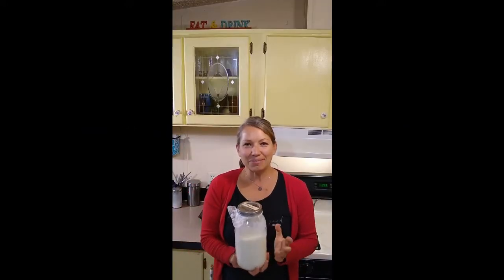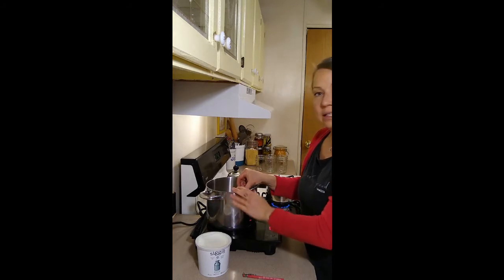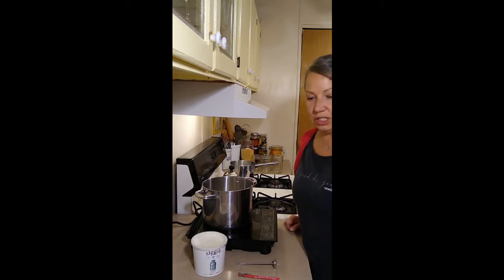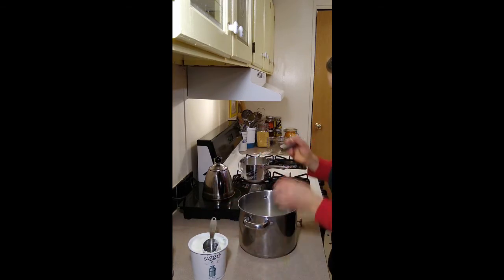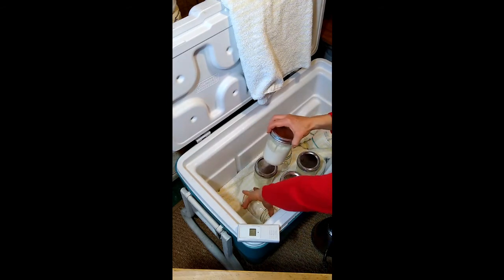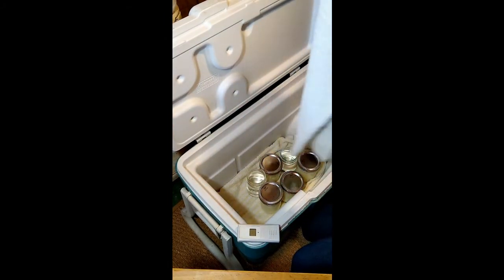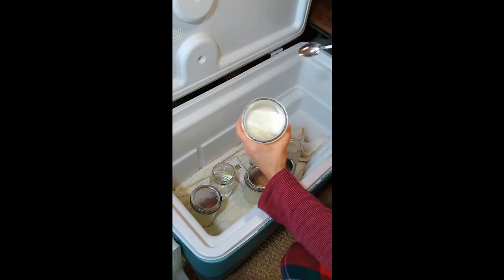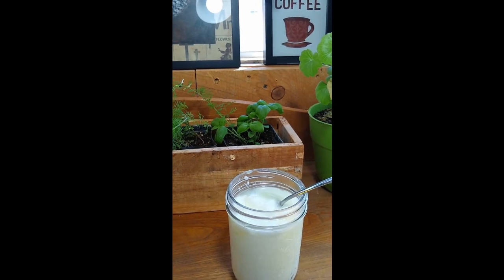Easy Homemade Yogurt With Raw Milk ~ Cooler Method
Making yogurt at home is easy and doesn't require any expensive equipment. This video shows you how to make yogurt using raw cow's milk but the same method can be used with store-bought cow's milk. The finished product can be flavored any way you wish (jams, honey, fresh or frozen fruit...the options are limitless!). Control how much sugar you want in your yogurt while you save money and reduce the amount of plastics you use. If you maintain your own starter properly you may never need to buy yogurt again!